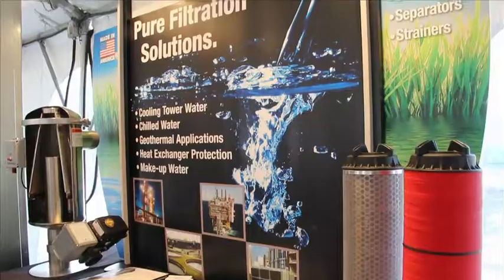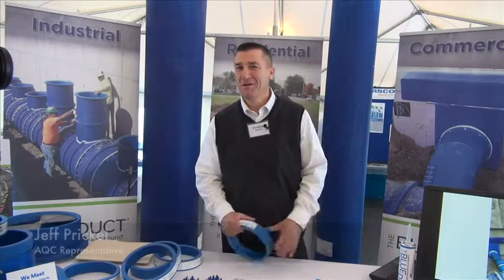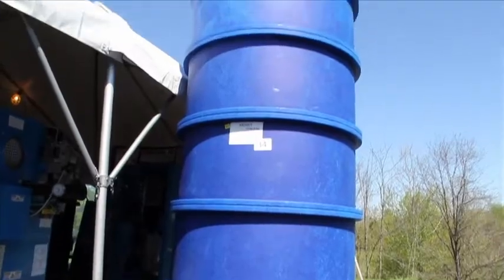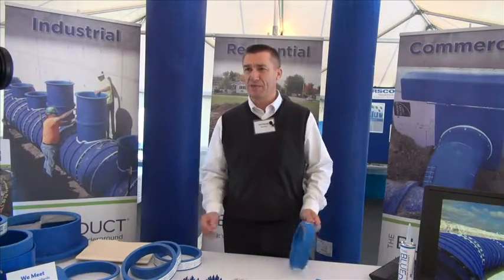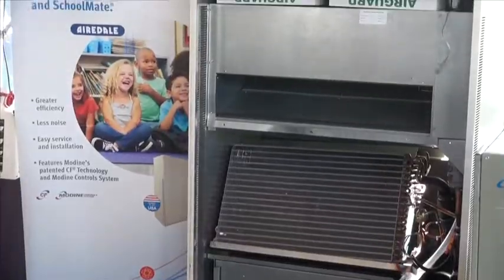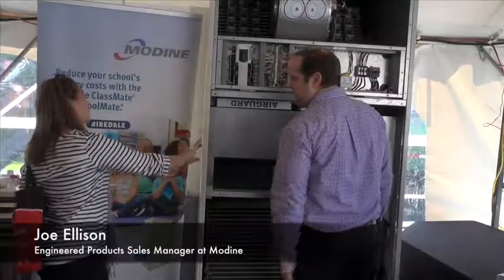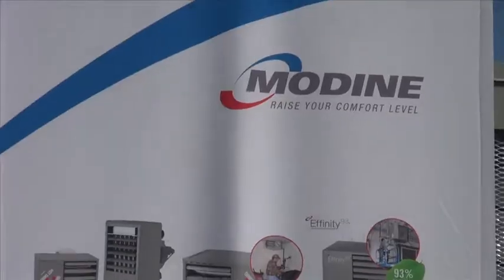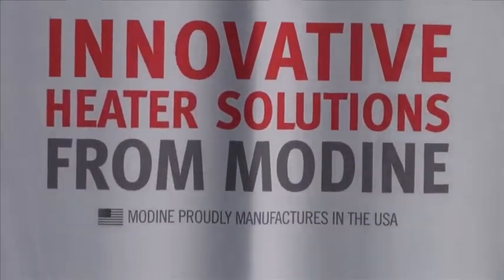H+H Sales Associates Inc. Customer Appreciation Day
H+H Sales Associates Inc. honors its vendors through a customer appreciation day.